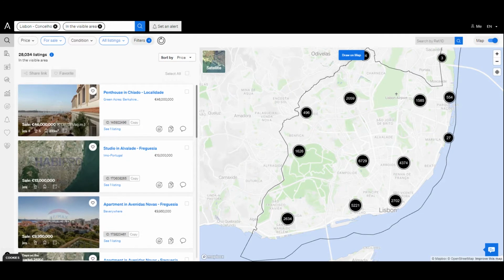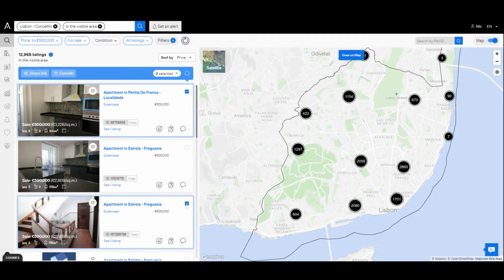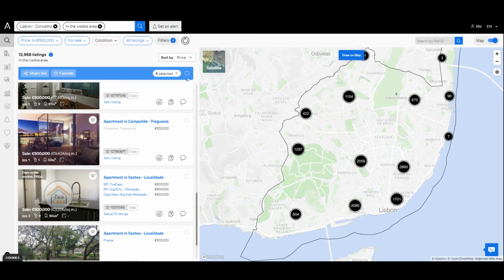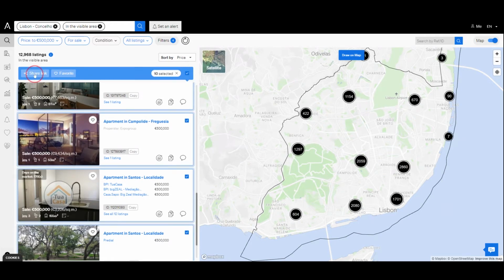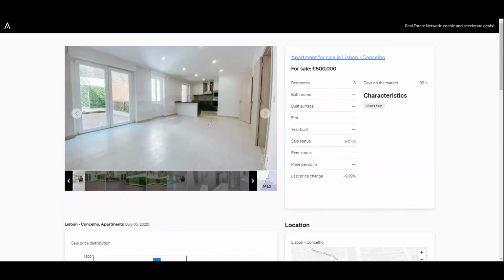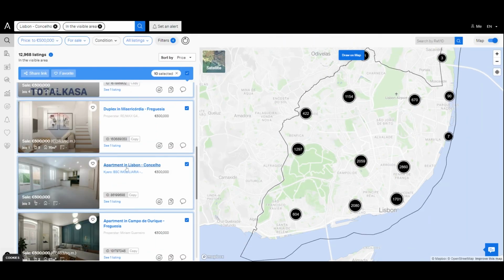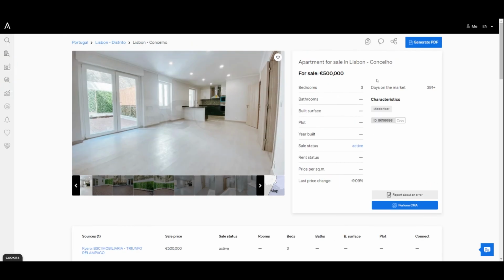Tutorial - Share Properties | CASAFARI EN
Understand how you can share properties with your customers or employees. Within CASAFARI’s Property Search, after defining the desired parameters, simply select the properties you want to share and click on “share link” to create a single link with the complete list of properties you have selected. Follow the tutorial to see the step-by-step.

Learn more about CASAFARI’s real estate solution at casafari.com